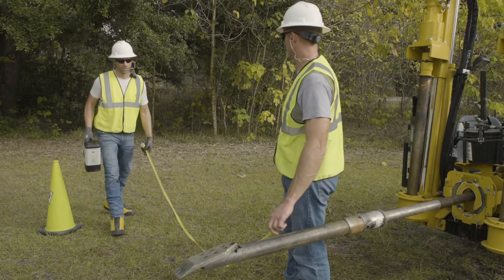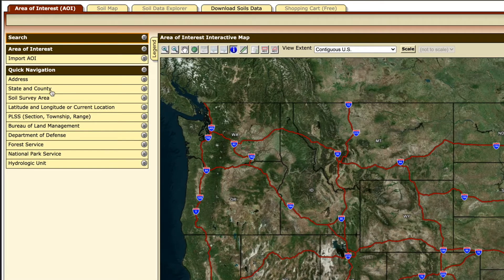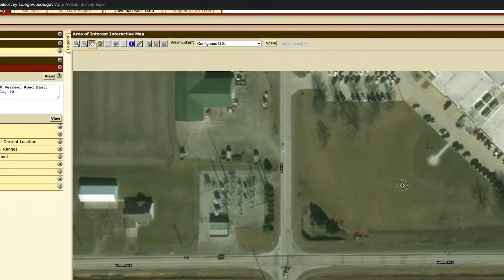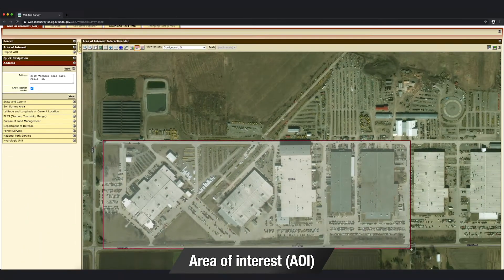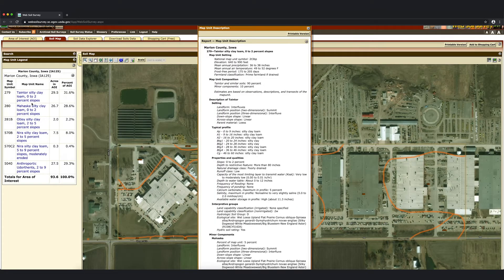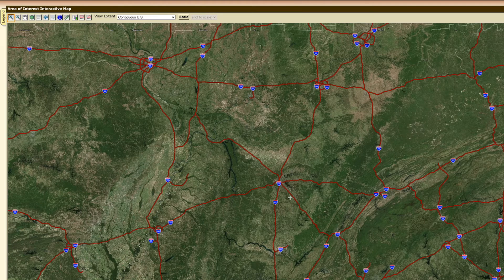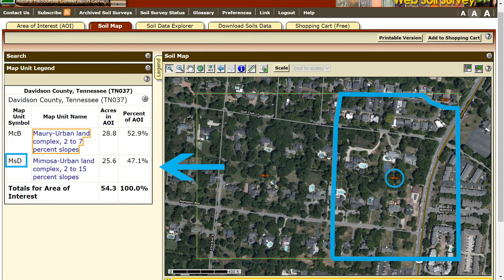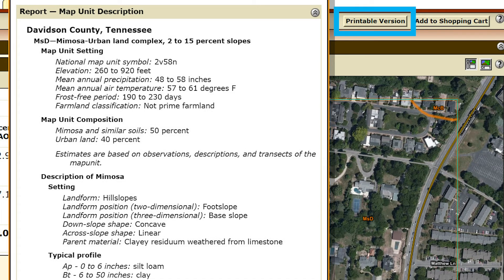How to use a web soil survey for HDD jobsite prep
Want to know what soil conditions your HDD crew will encounter before you're on the jobsite? Check out this free web-based tool that allows you to search soil types anywhere in the United States and helps you determine the HDD tooling requirements for the job.